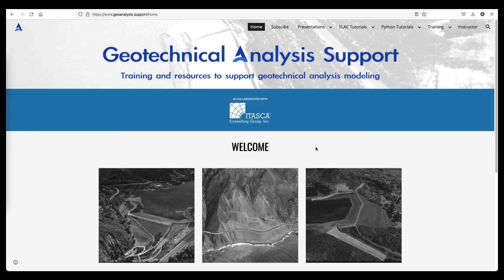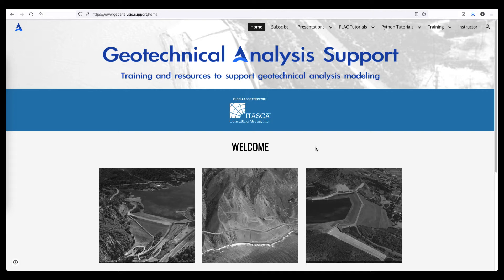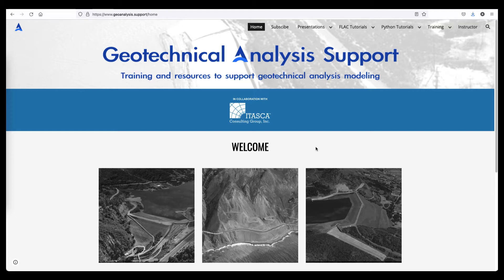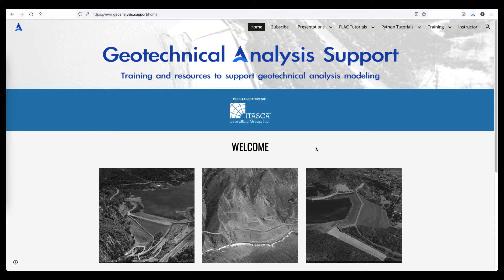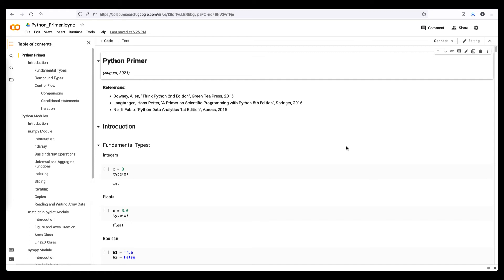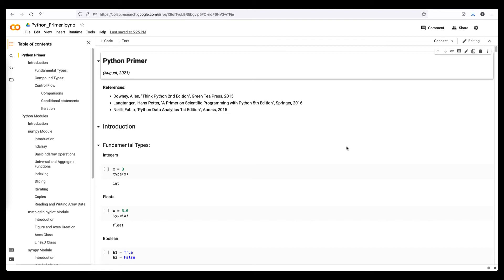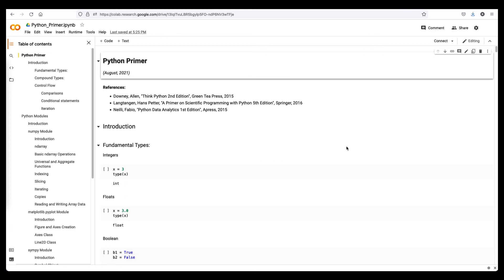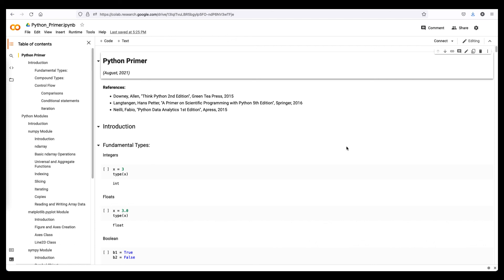Python Primer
This video provides details on how to run a Python primer in Jupyter through Google Colaboratory. The Jupyter file contains a brief introduction to many scripting concepts in Python following by brief coding examples. Application to civil engineering.

for further information.